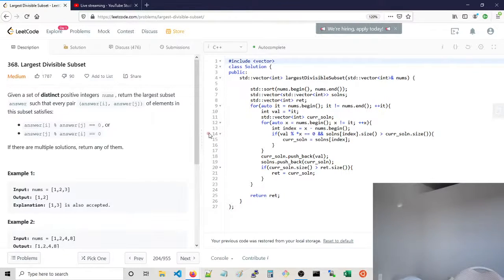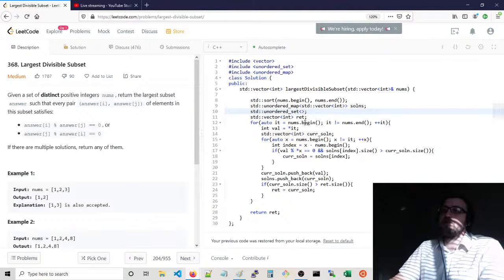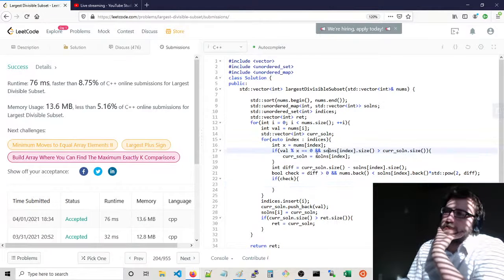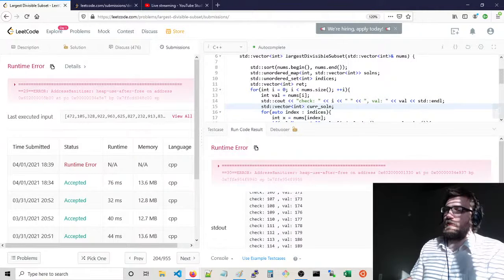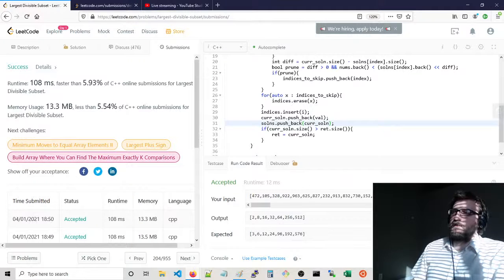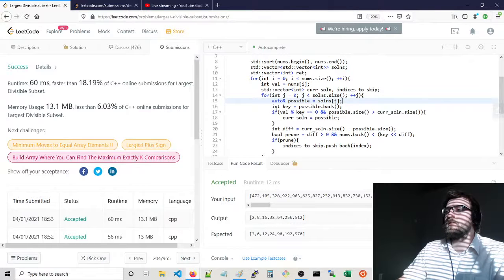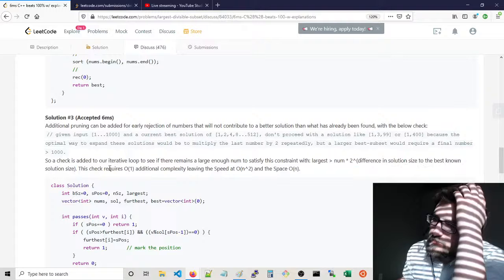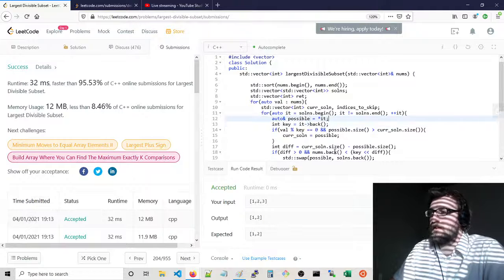Largest Divisible Subset (Medium), Leetcode, C++, Briefly revisited